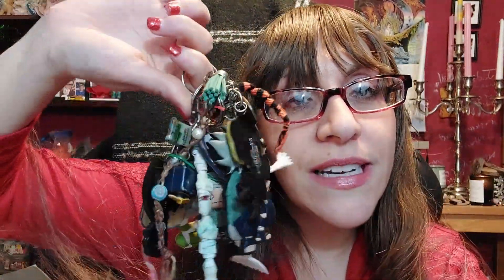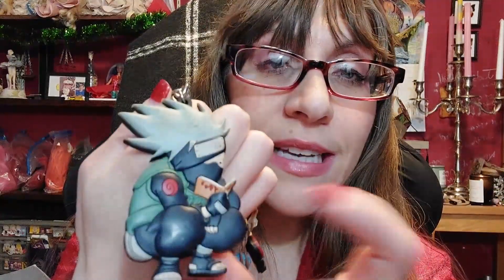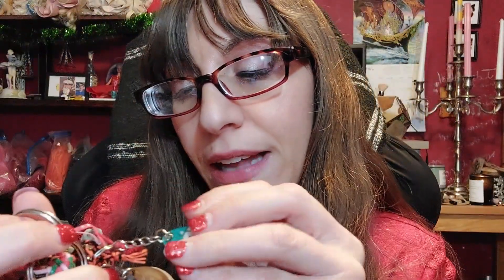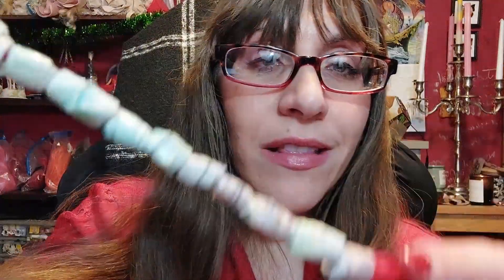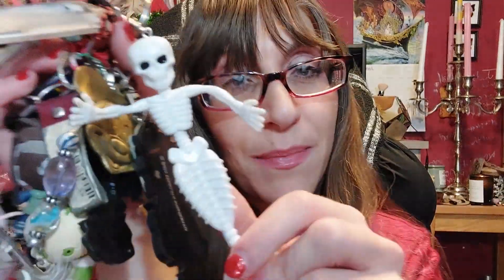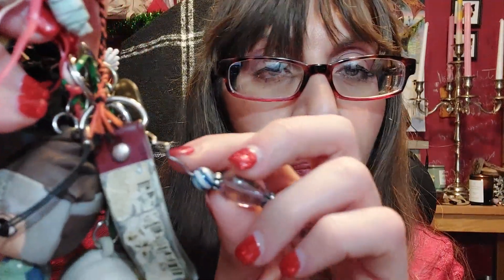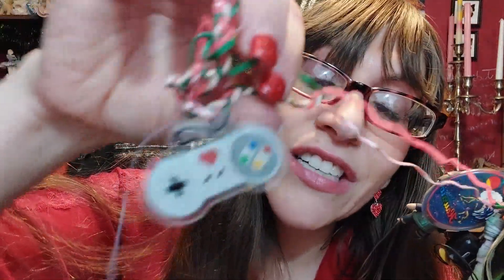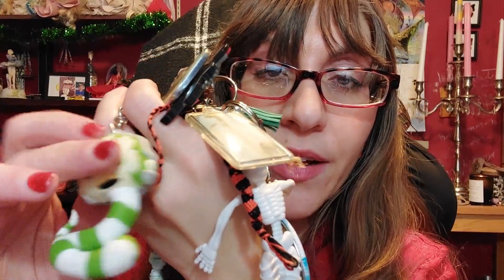The Keychain Tour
A quiky but low-key hopefully amusing video for this first Monday of the year. Tell me what you collect!~FCA